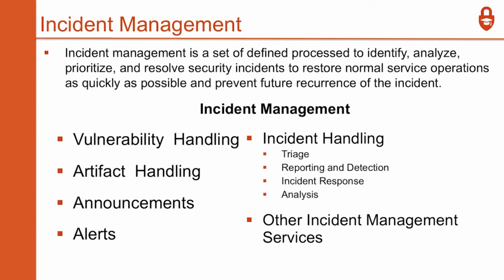CyberTraining365 Lesson-09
CyberTraining365 Certified Ethical Hacker
(CEH) Training